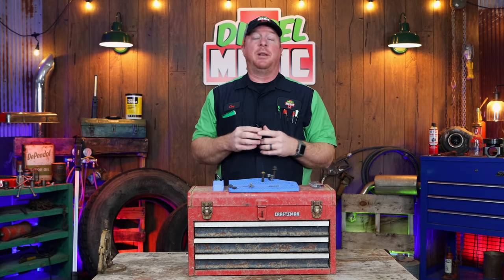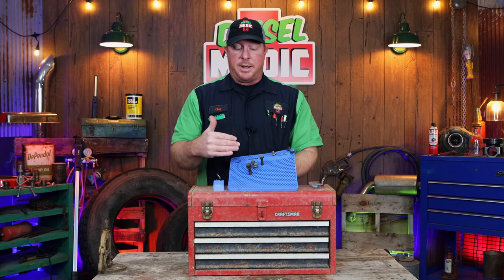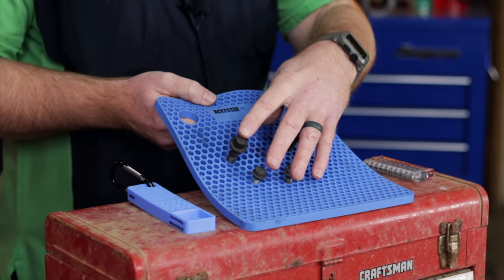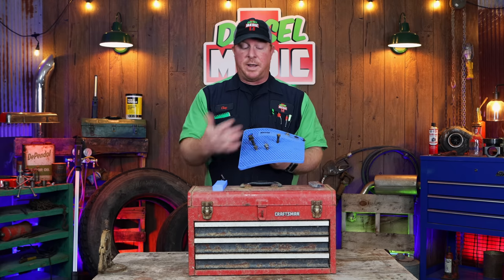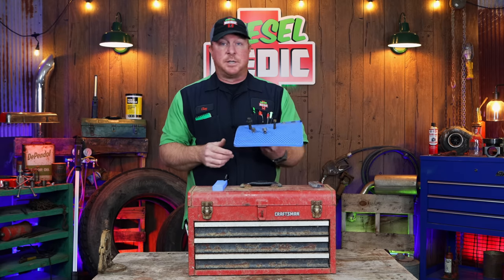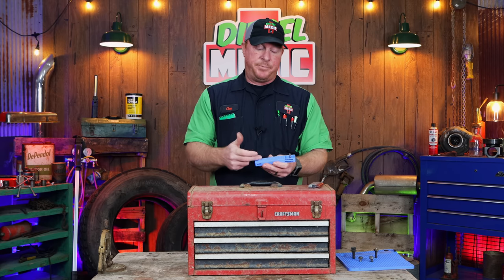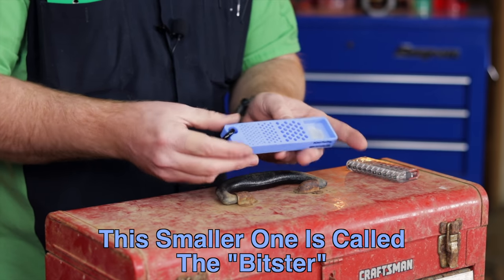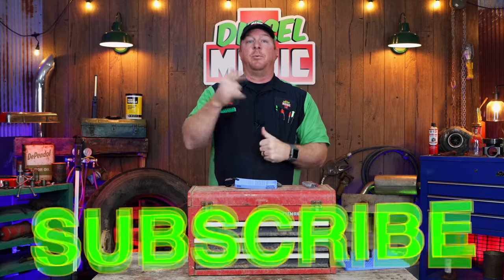Stay Organized Easy With Boltster: Never Miss Another Bolt Again! Boltster and Bitster Work!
Staying organized saves you time and trouble when disassembly and reassembly that's no secret. For years guys have poked holes in cardboard to keep bolts in the right orientation for reassembly, and it works but now there's a much better solution, let me introduce you to BOLTSTER! The easiest and fastest way to keep up with your bolts and get them back in the right spot the first time, and they are super easy to store and to clean up. For smaller jobs the BITSTER is the answer.

Lang Tools Master Feeler Gauges:

Knipex Cobra Pliers (some of my go to Pliers):

Koon Trucking
200 Davidson Dr.